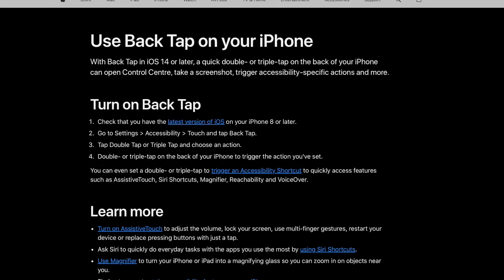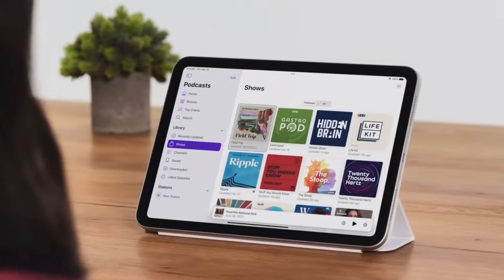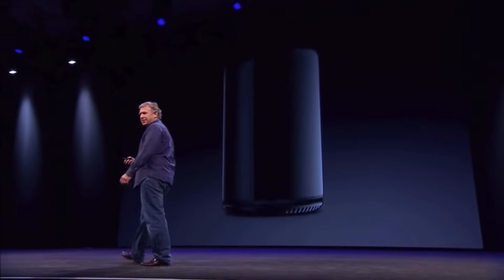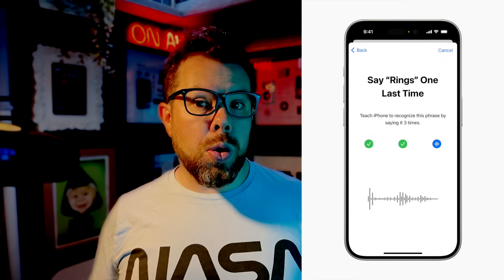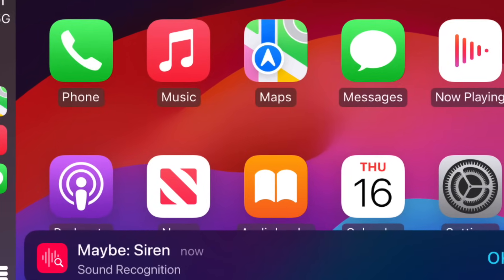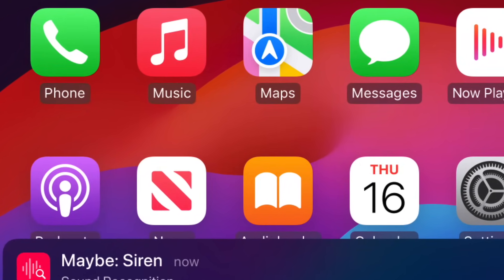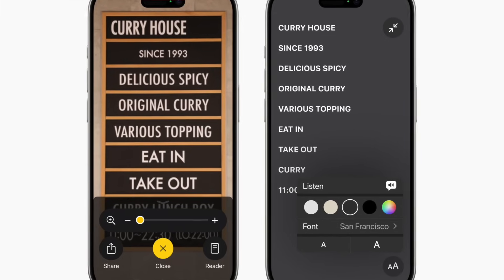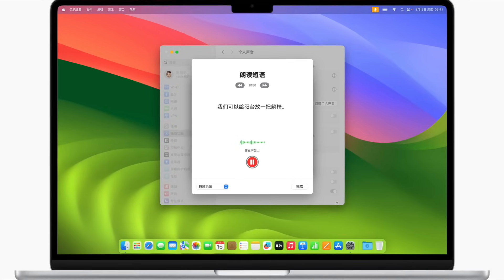Apple Just LEAKED their OWN FUTURE SOFTWARE!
Apple has done it again. Not content with dropping the new iPad Pro and Air today, Apple has once again, like the past couple of years, casually thrown out some of the most revolutionary software on any platform, and hiding it behind the “accessibility” label. Don’t believe me? Here’s a few from the past. Back tap on the iPhone so you can activate shortcuts without touching the screen or a button. Double tap on Apple Watch S9? The accessibility version does WAY more, and you can use it on older Apple Watches. For example, my Series 7. So… let’s have a look at the actual innovations Apple announced today, coming later this year.

First up: Eye tracking for iPhone and iPad. Basically, you heard of that Apple Vision Pro? Well, it’s that, but on your iPhone. And I mean YOUR iPhone, because this isn’t a hardware locked feature, Apple specifically calls out that it uses your front facing camera and AI to set up and calibrate in seconds, doesn’t need additional hardware or accessories, and all happens on device. Then users can navigate through any app with their eyes and use dwell time to activate different elements including physical buttons, swipes and other gestures. With just their eyes. Can’t innovate any more my Ass.

Next, Music Haptics. This is designed to be a way for those with limited hearing to experience music on iPhone, with the Taptic Engine playing taps, textures and refined vibrations to the audio from music, works across millions of songs already on Apple Music, and is an open API for other devs to use too in their apps. Feel your music. Very nice.

Vocal Shortcust mean you can run complex tasks simply from custom sounds or speech, as well as including Atypical Speech, which allows people with acquired or progressive conditions that impair their speech to continue using speech recognition. This seems like a great expansion of the Personal Voice that Apple launched this time last year - which is another example I should have included at the start. But here we are.

Next up, and this is probably less of an accessibility thing, but Apple has invented a cure for car sickness. Like, actually. Studies show that its often the disconnect between what your ear detects in terms of g-forces, acceleration and turns not matching with the information your eyes are providing is a huge cause of travel sickness which is why looking out of the window can help. But we can’t expect actual humans to put their phones down, so this option adds animations that reflect the movement as detected by the accelerometer in your phone, giving your brain some visual cues. I believe that Mark Rober of huge YouTuber Mark Rober fame worked on this kind of technology using pre-cursor headsets to the Vision Pro for use with Apple’s now-cancelled Car project. Another genius idea. Probably coming to an Android near you soon.

Staying in the Car, CarPlay will get Sound Recognition so drivers with reduced hearing, or working on future reduced hearing with deafening music will get on-screen alerts if the iPhone detects car horns or emergency service sirens for example. Also, Voice control for CarPlay so you can navigate the interface and apps with just your voice, and even colour filters for colourblind people and options for bigger and bolder text.

Vision Pro will get system-wide live captioning for users with limited hearing, including FaceTime calls, movable captions in immersive video and more. Voiceover gets new voices, custom volume control and VoiceOver Keyboard shortcut customisation. Magnifier gets a new reader mode that simplifies pages just down to the text. Braille users get improvements to Braille screen input, Japanese braille gets support and Dot Pad gets support for multi-line Braille. - At this point I should say I don’t understand everything here - I don’t have experience of needing everything in Apple’s accessibility, and I don’t know what’s more or less valuable, but I do want to touch on as much as I can!

Hover Typing shows larger text and in the user’s preferred font size and colour when typing in text fields. Personal Voice adds Mandarin Chinese support. Live speech adds categories and live caption support. Assistive touch adds a virtual trackpad onscreen so you can use a cursor on iPhone & iPad. You can set custom finger taps in the Camera apps to switch modes, and Voice Control is adding support for custom vocabulary and complex words.